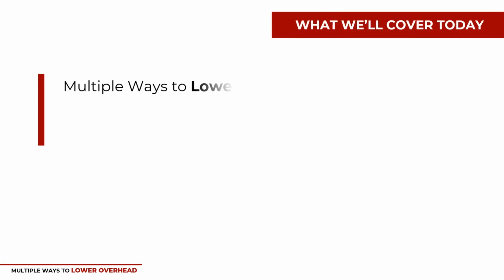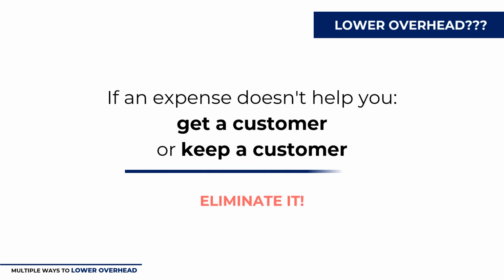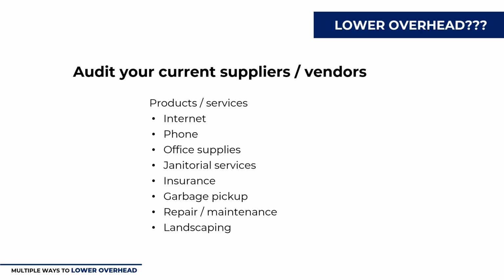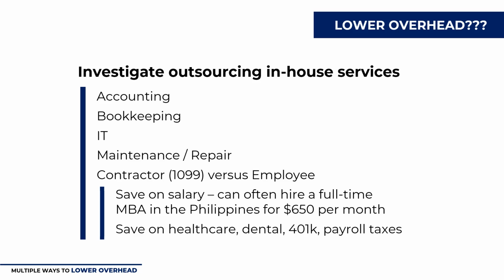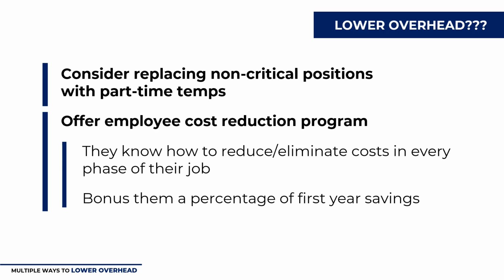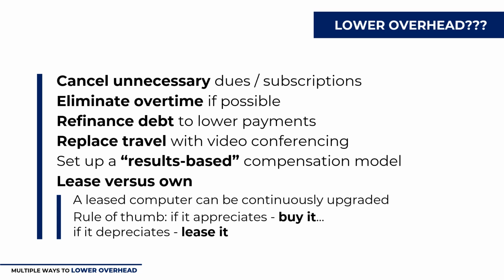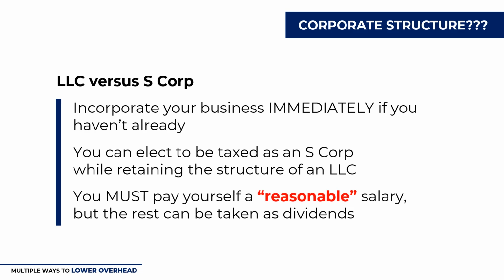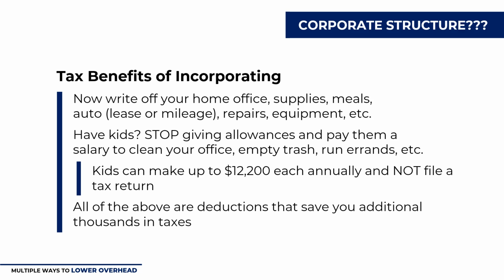financial training for business owners part 5 - Multiple ways to lower overhead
Multiple ways to lower overhead

The Best Business Coach Best Business Coach in Brisbane The Best Marketing Strategy Expert in Gold Coast, Brisbane Best Business Coaching Consultant in Queensland.

►Where to follow and listen to Mr. Business Fixer The Best Business Coach in Gold Coast, Brisbane:

►About Kevin Hargraves
My name is Kevin and I have constantly grown many businesses successfully for more than 35 years. My passion is about growing businesses to a new level. Spent just 5 minutes on my website and learn for yourself why everything you know about marketing business is WRONG!
Kevin Hargraves
Your Marketing Coach